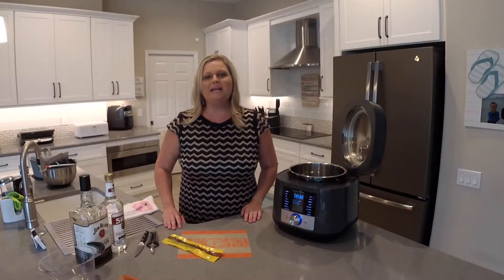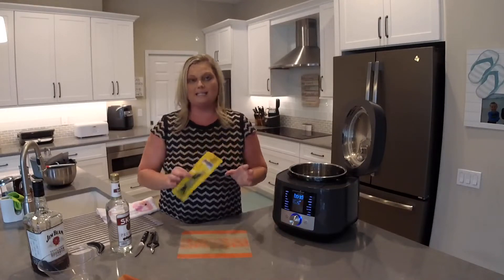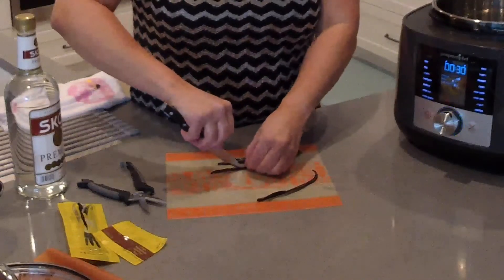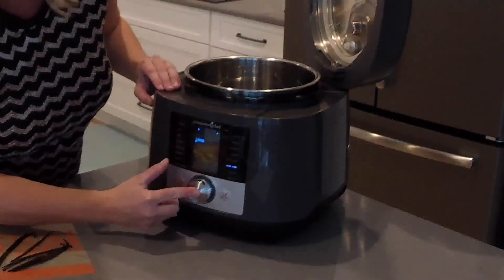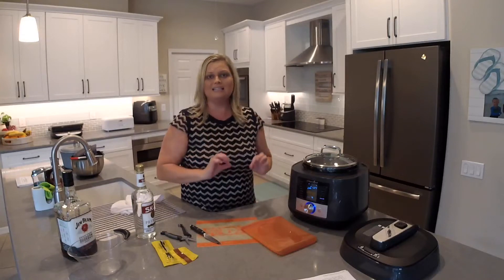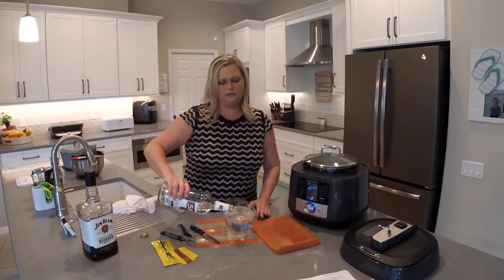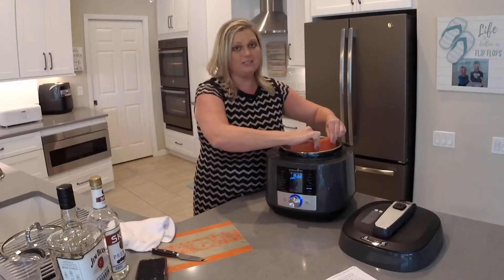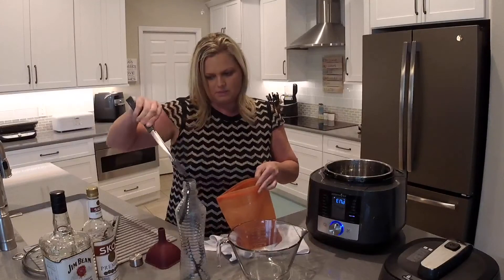Sous Vide Vanilla Extract in the Deluxe Multi Cooker